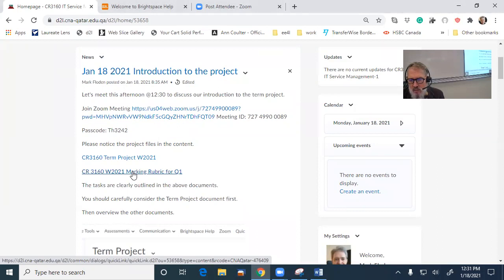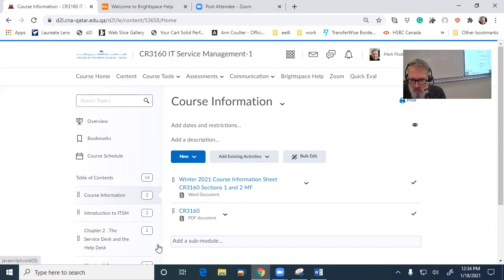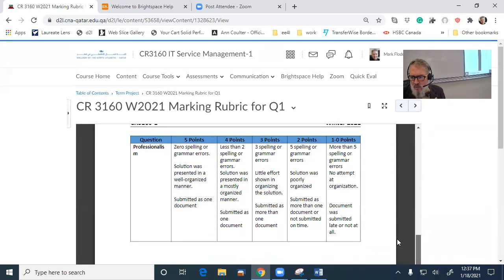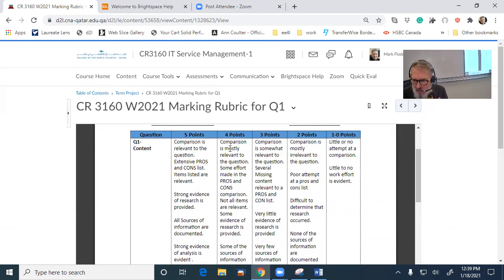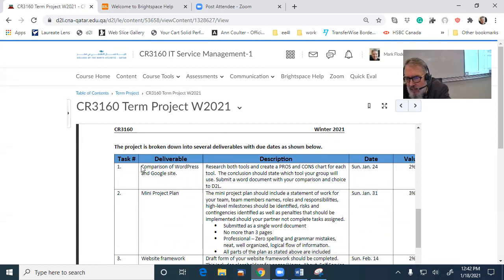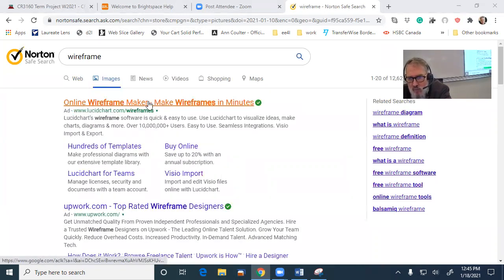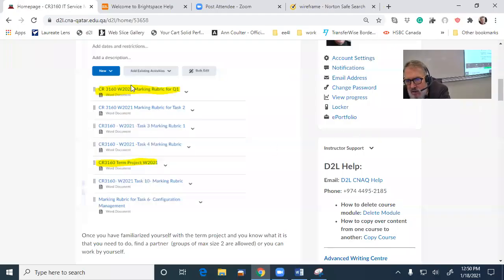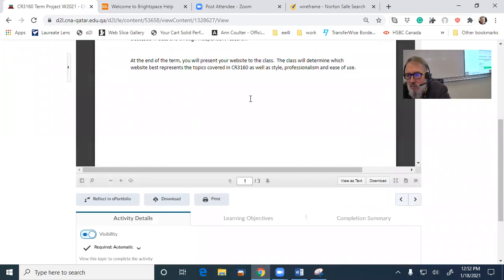CR3160 section 1 class 18 January 2021 Introduction to the term project